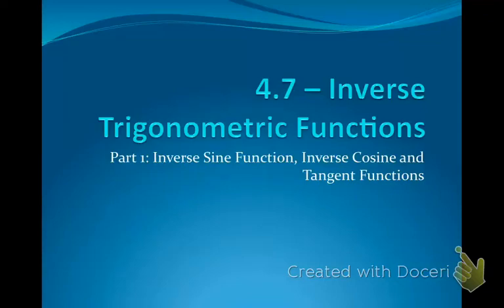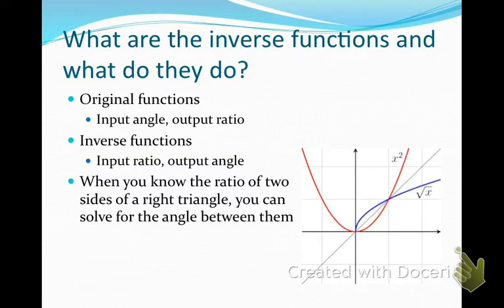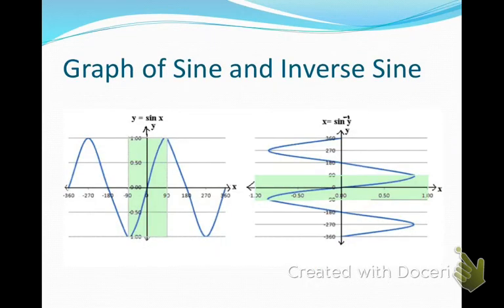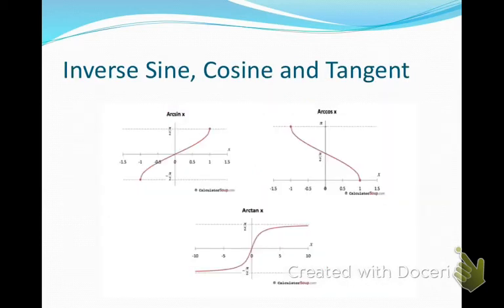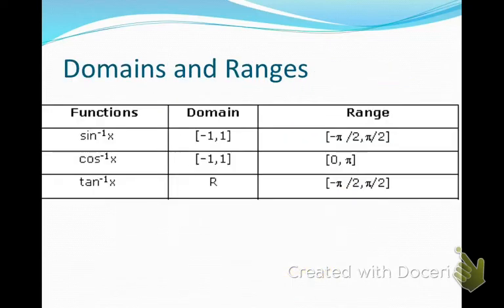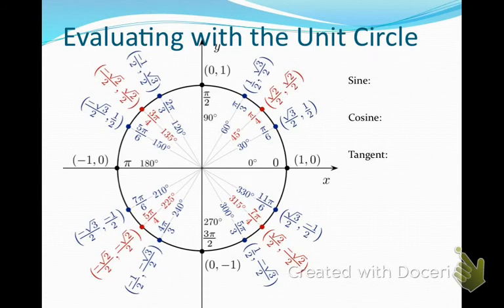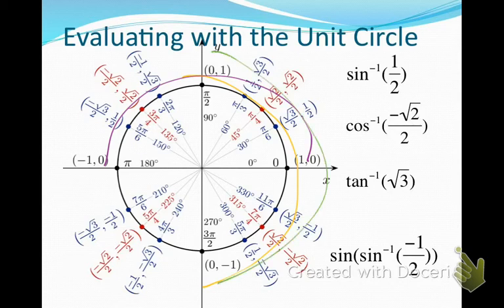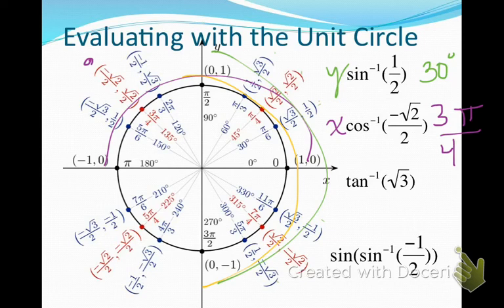4.7 Part 1- Inverse sine, cosine and tangent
Graphs of inverses, evaluating inverses